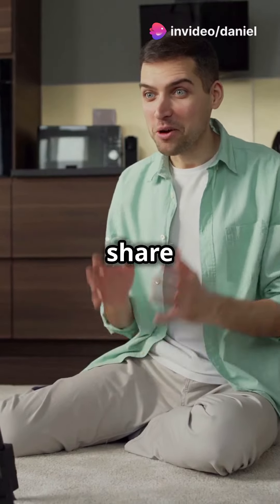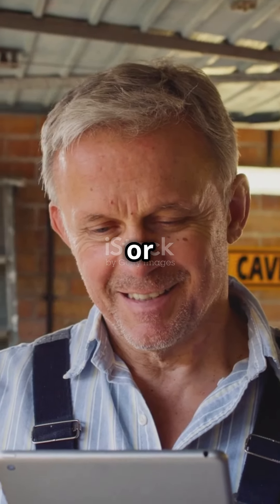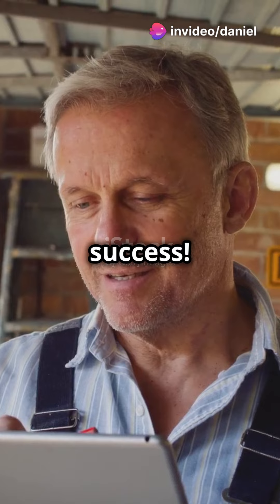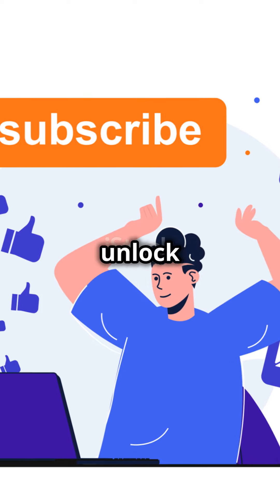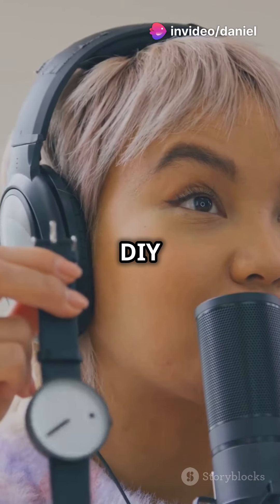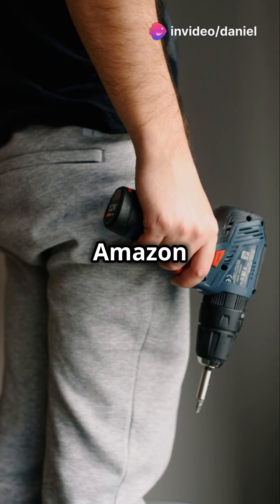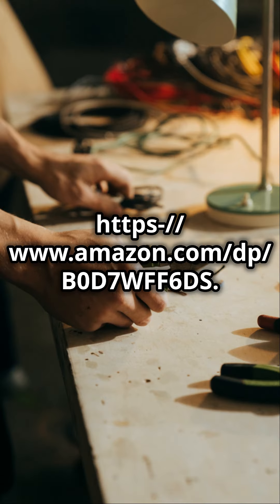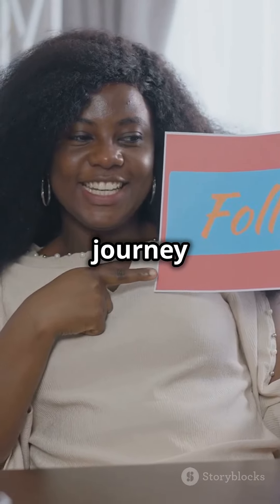DIY Mastery: Launching Your YouTube Channel for Home Improvement!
Are you passionate about DIY projects and ready to share your skills with the world? Whether you're a woodworking wizard, home repair hero, or décor diva, our eBook is your ultimate guide to launching and growing a successful YouTube channel focused on home improvement.

What You'll Learn:

Create Compelling Content: Master the art of content planning and discover how to choose projects that resonate with your audience.
Set Up Like a Pro: From crafting your channel identity to optimizing for YouTube's algorithms, set yourself up for visibility and success.
Produce Professional Videos: Learn how to film high-quality content at home without breaking the bank and master editing techniques to make your videos pop.

SEO Secrets: Uncover the secrets to YouTube SEO, from keyword research to leveraging analytics to boost your channel's discoverability.
Build Your Audience: Discover strategies to promote your channel, collaborate with influencers, and engage your community effectively.
Monetize Your Passion: Explore multiple revenue streams, from ads to sponsorships, and turn your passion into a profitable venture.

Why Choose DIY Mastery?

Whether you're starting from scratch or looking to take your existing channel to the next level, DIY Mastery provides practical advice and expert insights tailored to DIY enthusiasts like you. Join thousands of creators who've turned their passion into a thriving online business with our step-by-step guide.

Ready to Transform Your DIY Skills into YouTube Success? and start your journey to YouTube stardom today!